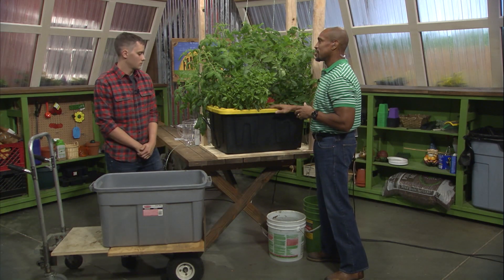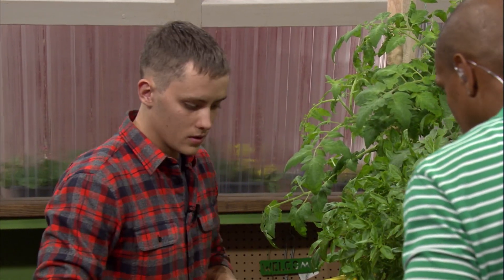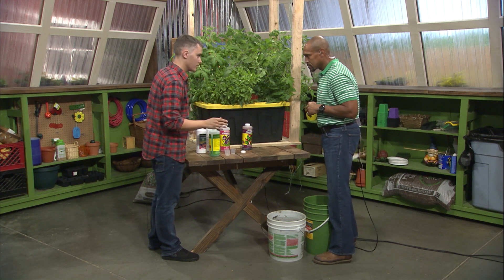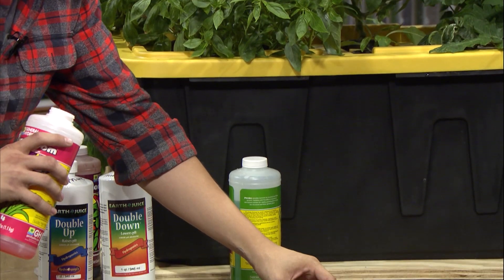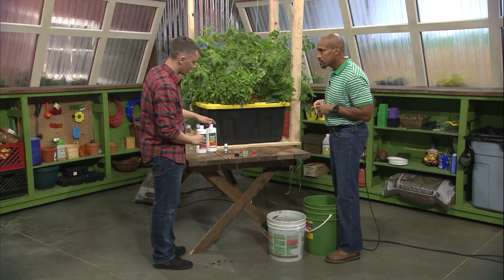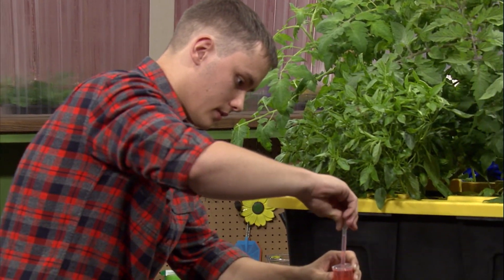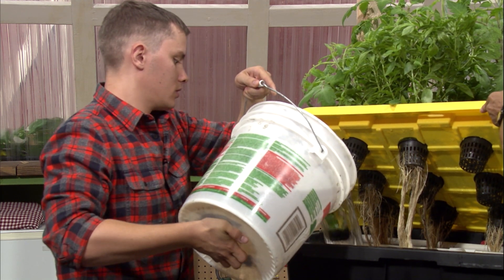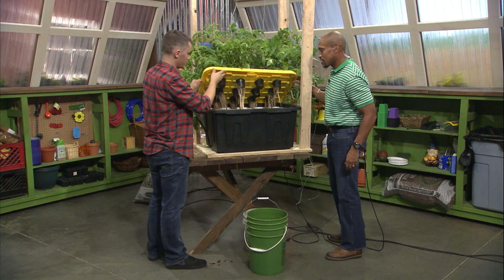Changing Hydroponics Nutrient Solution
Scott Dekarske of Wet-Werk Hydroponics in Memphis, TN shows how to change the nutrient solution in a hydroponics/aeroponics system.

To change the nutrients: first Scott unplugs the pump and drains the water from the tub. Once the water is drained he checks the roots to makes sure all is well. Then, he measures out the new nutrient solutions in individual measuring cups. He is using a three-part nutrient solution. He takes a pH sample of the water he will be putting into the system. It is in an acceptable range so he does not adjust the pH. Then, he carefully divides the measured solution between the two buckets holding the water. Between adding each nutrient he mixes well. When they are all mixed up he pours each bucket into the tub, turns on the pump, and checks to make sure the sprayers are all functioning properly.

General Hydroponics Flora Series Nutrients (1qt each) (Amazon)
General Hydroponics Flora Series Nutrients (1gal each) (Amazon)